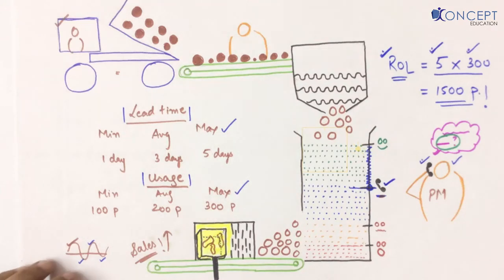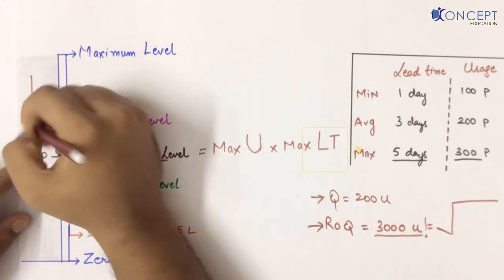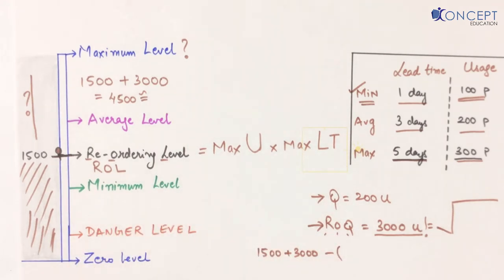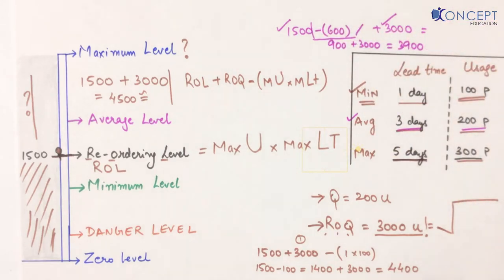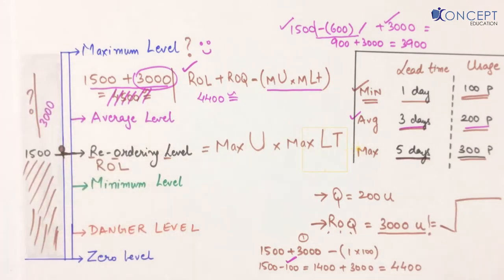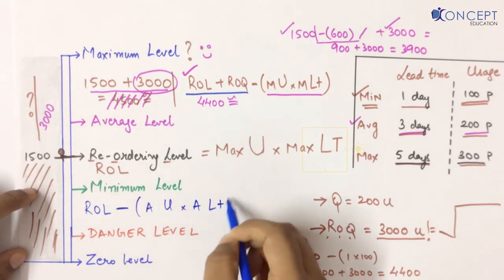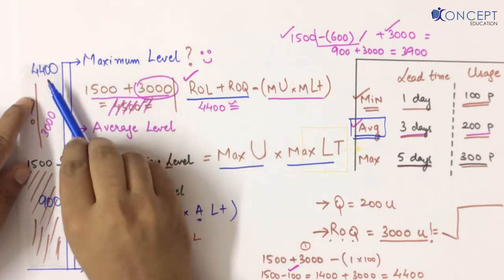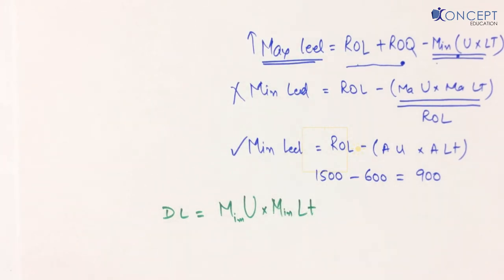Material Levels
Cost Accounting - Material Chapter
This Video is part 8 of CA Intermediate ( CA IPCC ) which covers Levels of Material Costing
Chapter : Materials

This video is owned and produced by Konceptca.com | The best online CA classes | We believe in affordable education